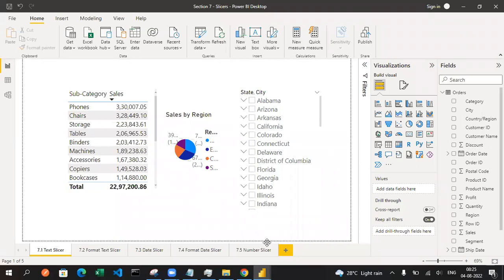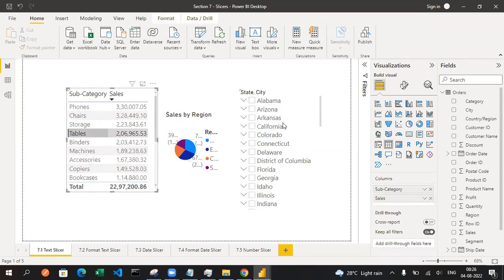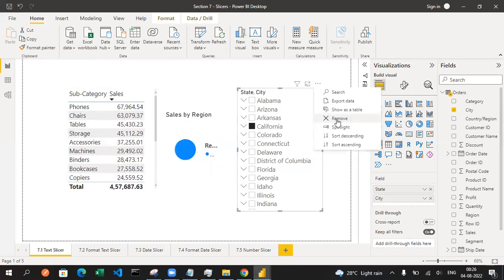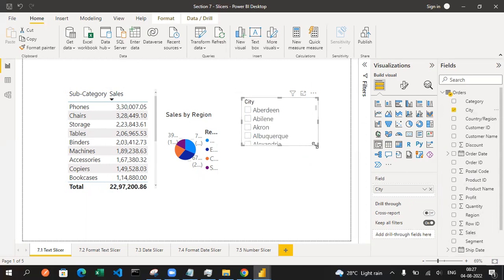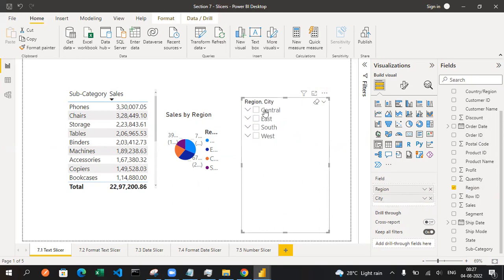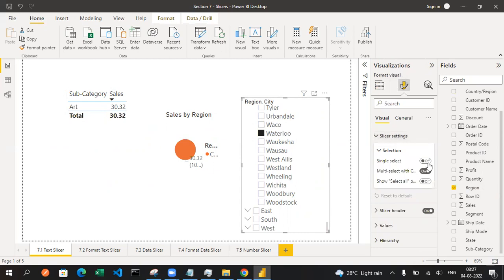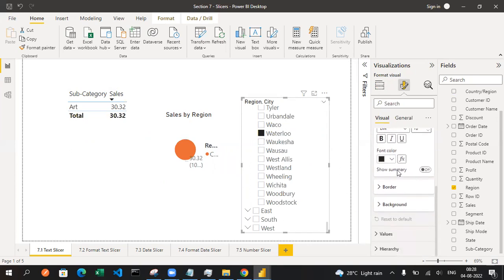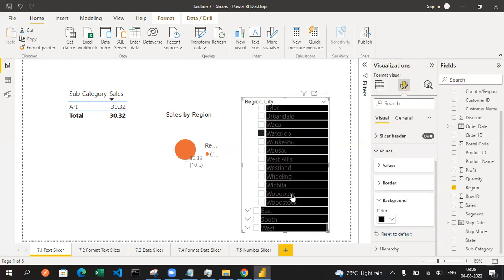Power BI Essentials:Text Slicers,Slicer Formatting & Transformations - Episode 1 | Akhil Vydyula